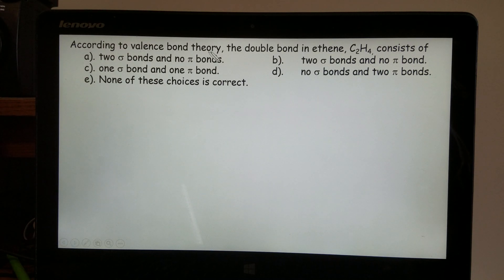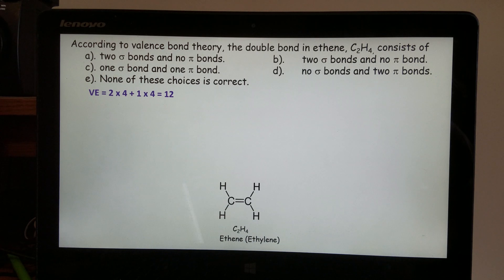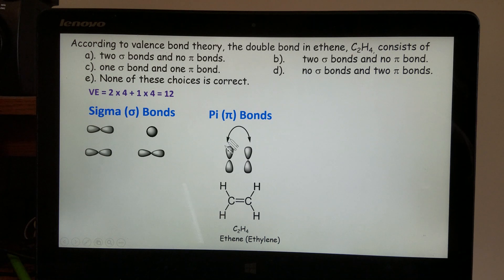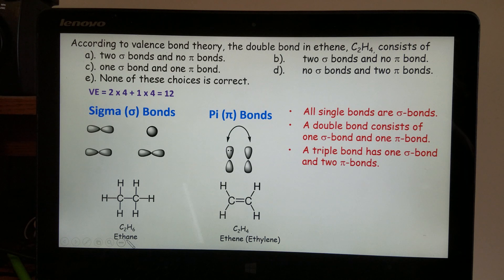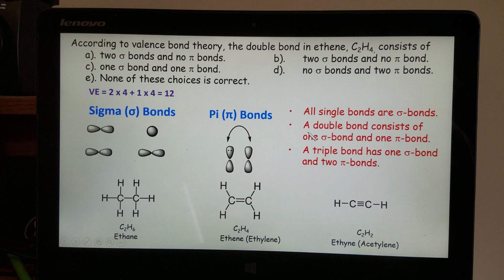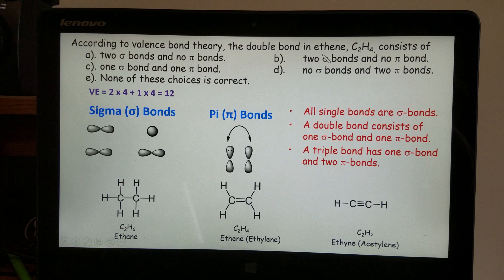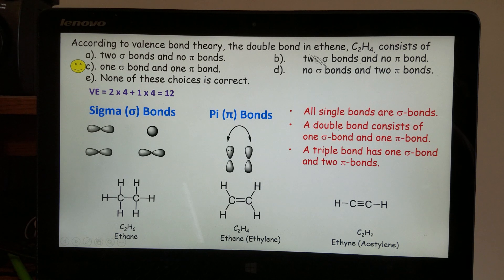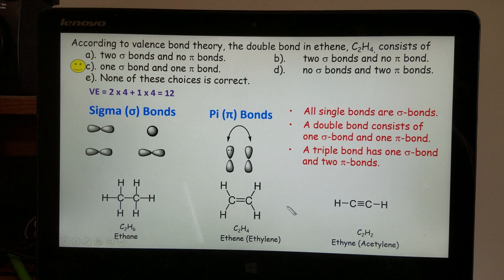Sigma and Pi Bonds Multiple Choice Question - Learn how to solve practice exam 4 Q#5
According to valence bond theory, the double bond in ethene, C2H4 consists of
a) two sigma bonds and no pi bonds.  b) three sigma bonds and one pi bond.
c). one sigma bond and one pi bond.  d). no sigma bonds and three pi bonds.
e). None of these choices is correct.